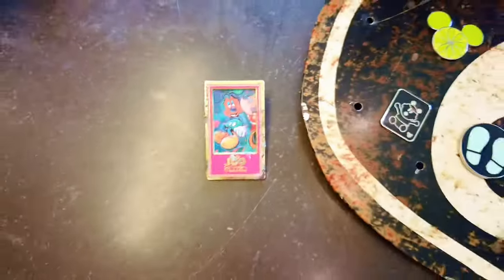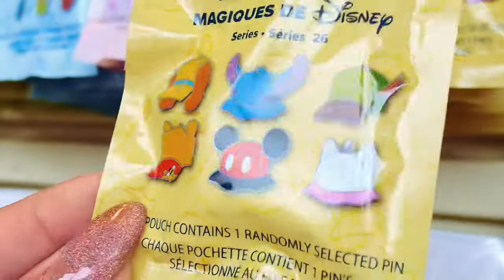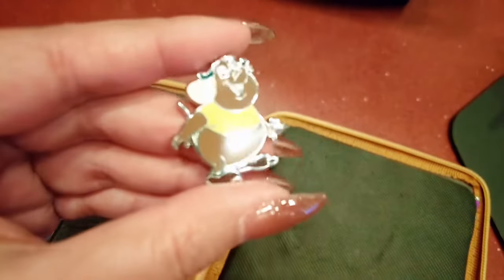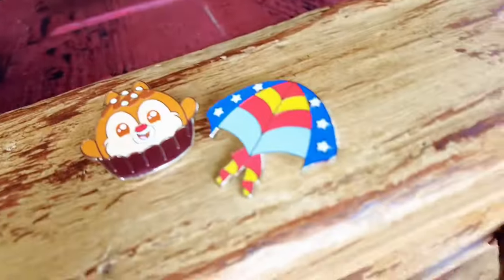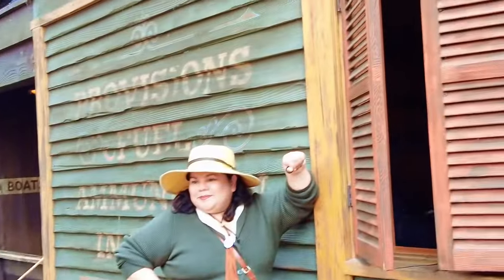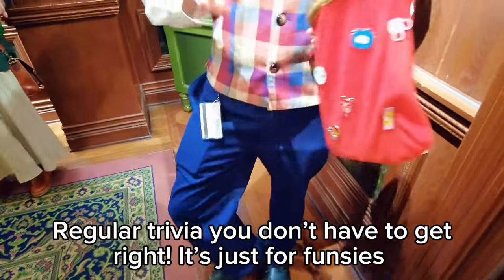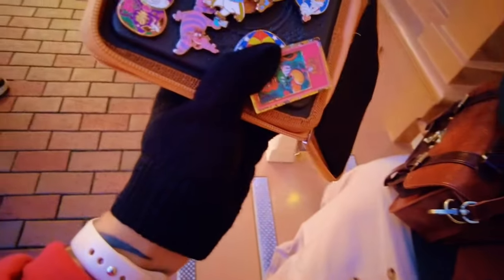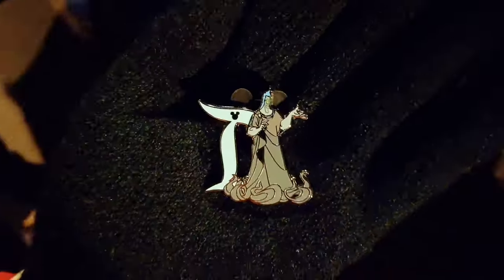🚨NEW Hidden Disney Pins at the parks|Disneyland Pin Trading|COLLAB w/ WE DISNEY!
⏱️Timestamps
1:28 Pixar Pier
2:44 opening the new mystery pin packs!
4:41 Huuuge score at Emporium
5:19 Hanging with WE DISNEY and Kristine
7:03 Alot of nice pins on the Winnie the Pooh board
8:33 Trivia
9:06 trying the hyped up cookies from Harbour Galley
10:42 Frontierland trading
11:18 Jungle Cruise
12:33 NEW pin trading game at Disneyana!
15:41 20th Century music store board has a long line
17:29 finally getting a new hidden disney pin!
19:30 outro

🌸YIBU BEAUTY by STEVE JAN from One Step Adventures!
I have been using the Mooncast moisturizer and serum every morning and night and it really helps soothe and calm your skin 😊 Yibu Beauty supports environmental and special causes, such as: clean skin care products; the use of recycled and recyclable materials in their packaging whenever possible; and support of no-kill animal shelters.